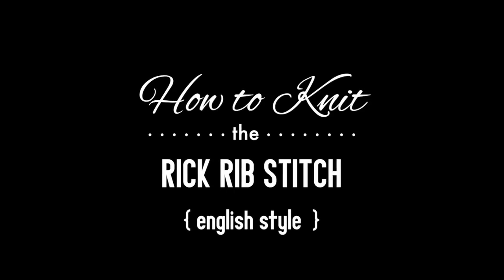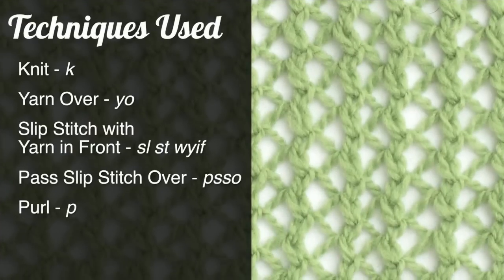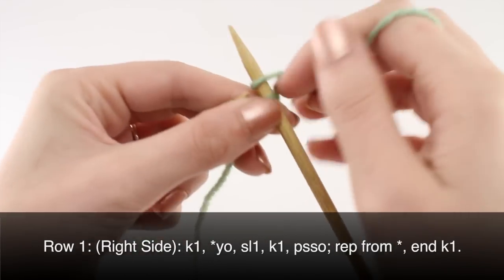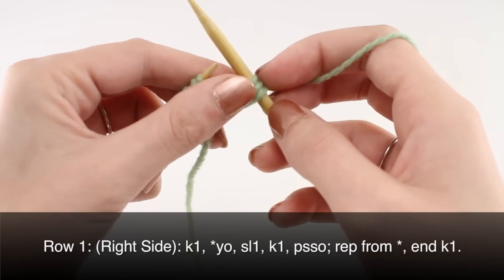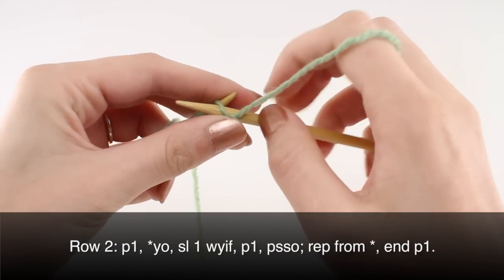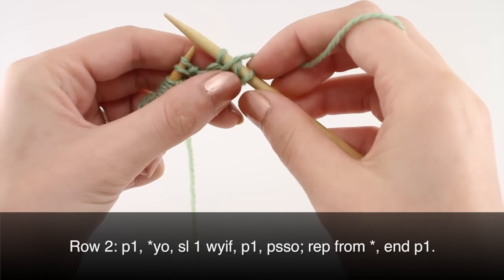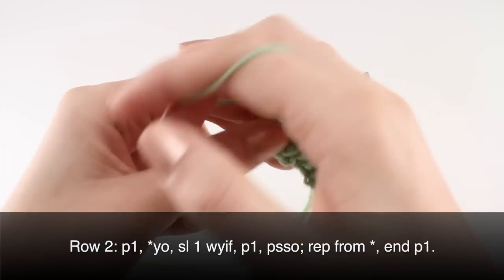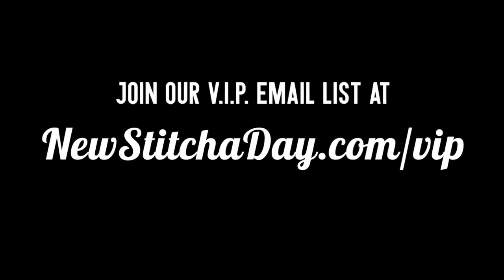How to Knit the Rick Rib Stitch | Lace Knitting Pattern | English Style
For photos and written pattern instructions for this stitch, please

Techniques Used in This Tutorial:
Knit - k
With Yarn in Front-wyif

Row 1: 0:39
Row 2: 1:32